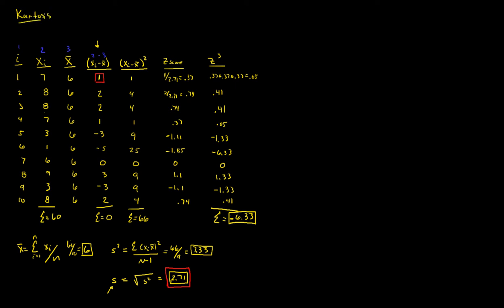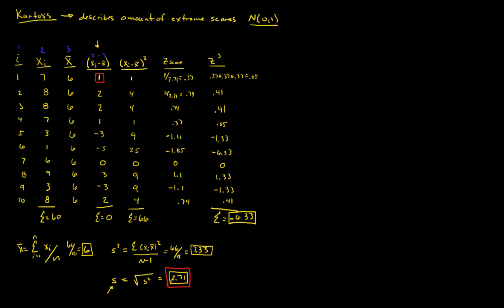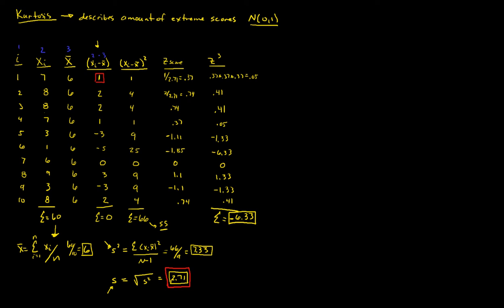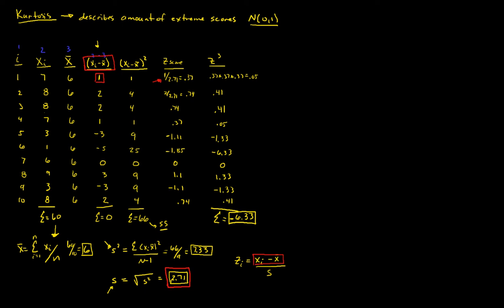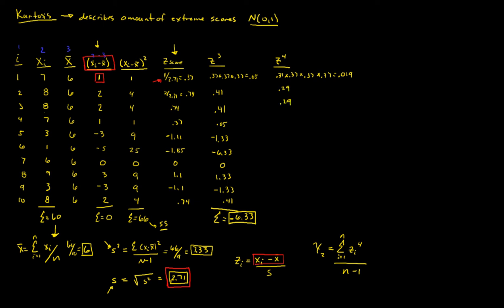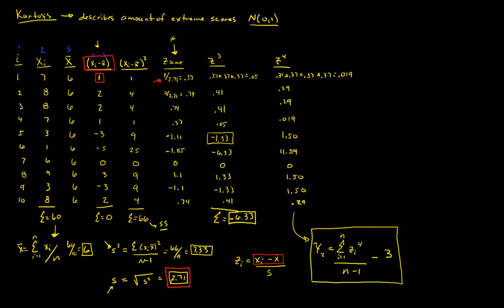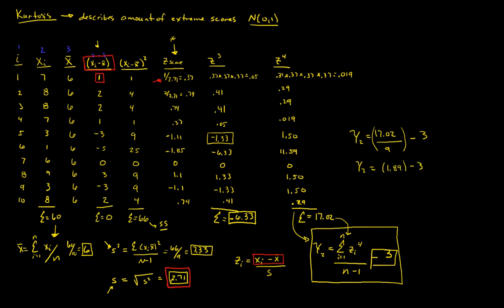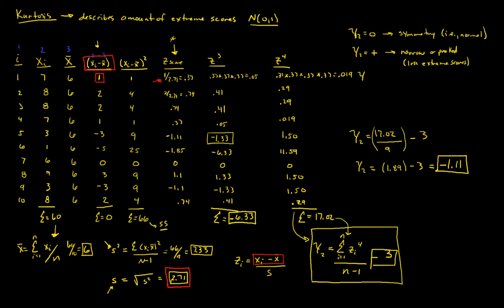681-28Kurtosis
This video will provide a statistical overview of the skewness function complete with a hand calculation example.